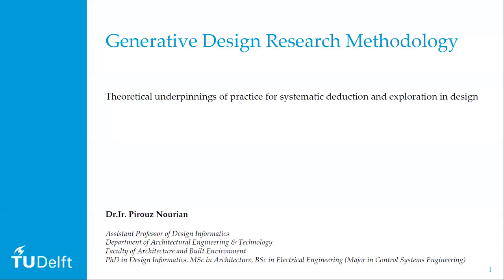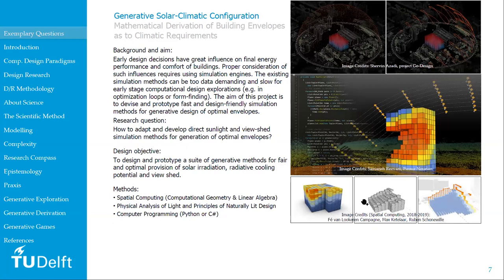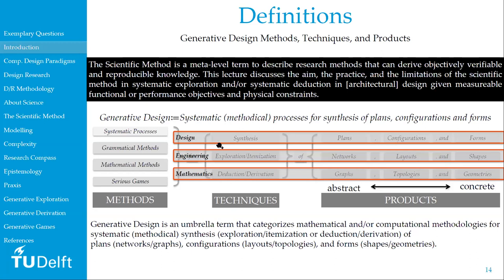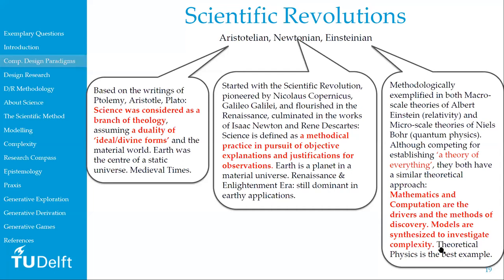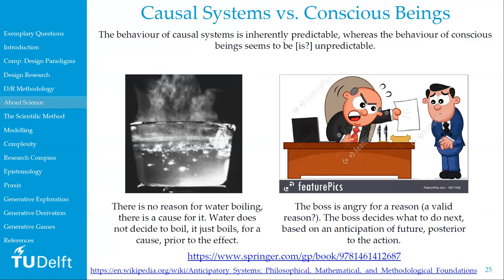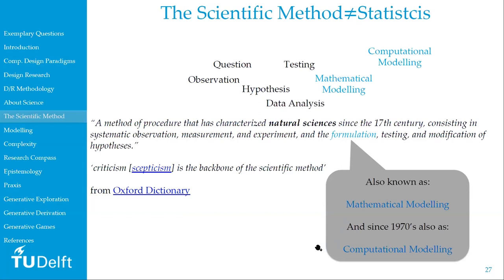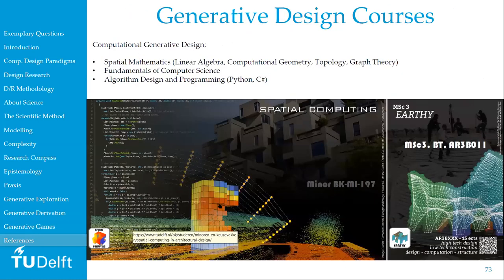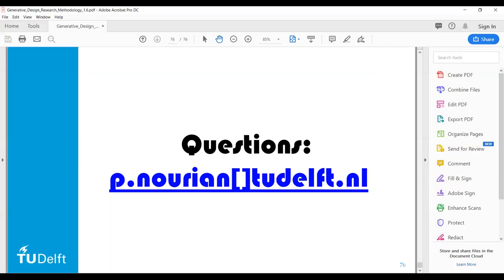[Participatory] Generative Design Research Methodology (in Architectural Design)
What is Generative Design [in architecture]? Where does Generative Design stand in the field of Computational Design? How does it differ from Parametric Design? What is the meaning of design methodology? What research methods are utilized in generative design? These are the questions that this talk answers. The Scientific Method is a meta-level term to describe research methods that can derive objectively verifiable and reproducible knowledge. This lecture discusses the aim, the theoretical underpinnings, and the practice, of the scientific method in systematic exploration/itemization and/or systematic deduction/derivation in [architectural] design given measurable functional or performance objectives and physical constraints.